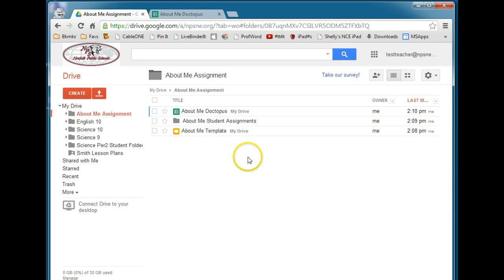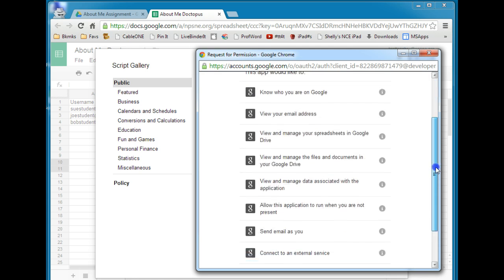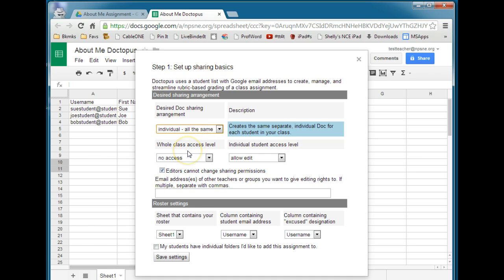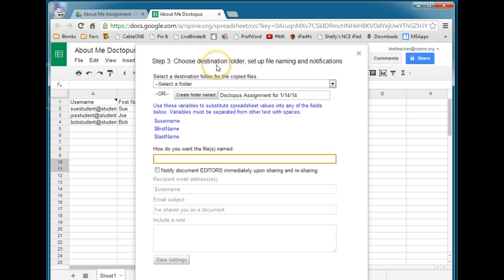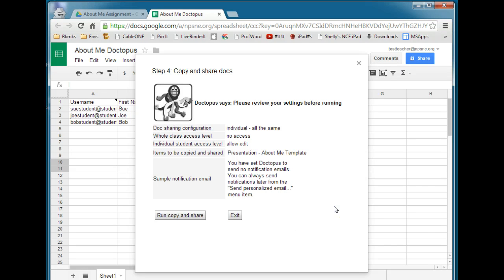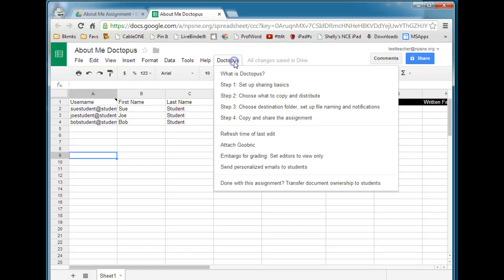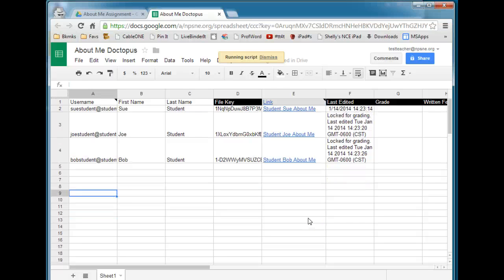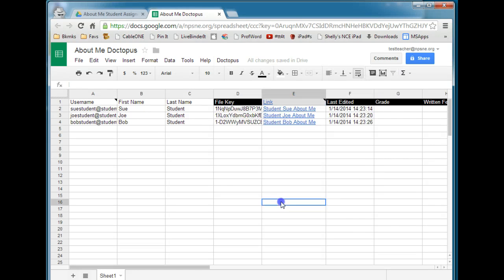Doctopus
This video will show you how to use the Doctopus script to share Google Drive files.